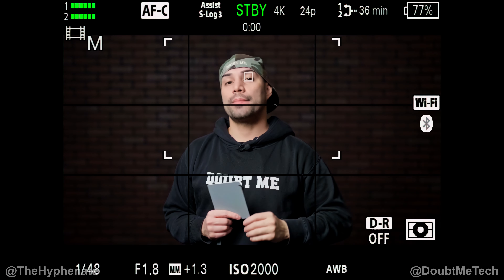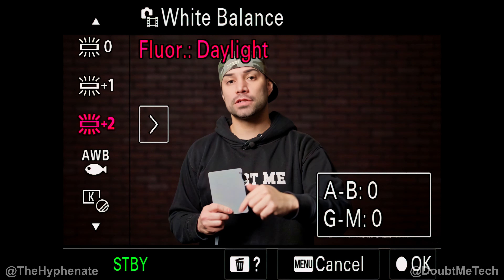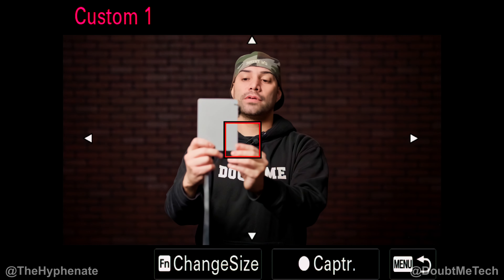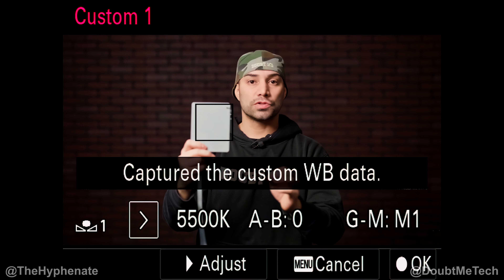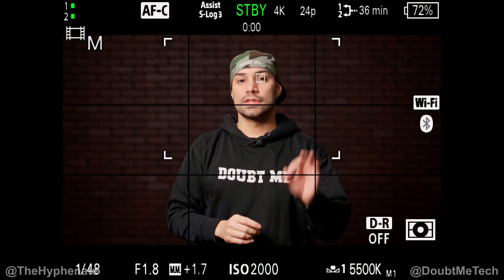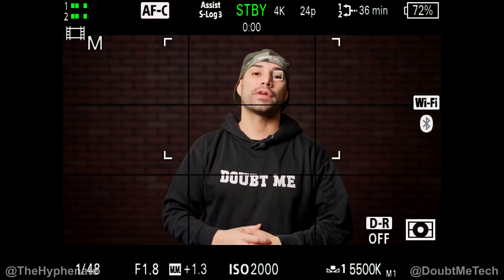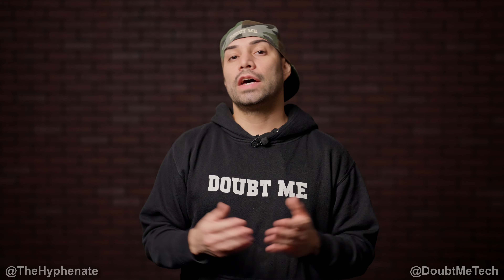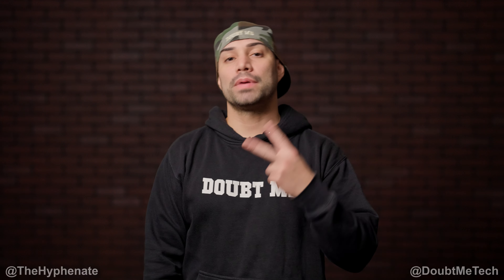Sony Alpha White Balance w/ Gray Card Explained [ Using a Grey Card for Perfect WB ]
Grey Card

The Hyphenate does a detailed step by step tutorial on how to use a gray card for setting perfect white balance in Sony Alpha cameras.

BUY GEAR FROM BH PHOTO/VIDEO:
Grey Card